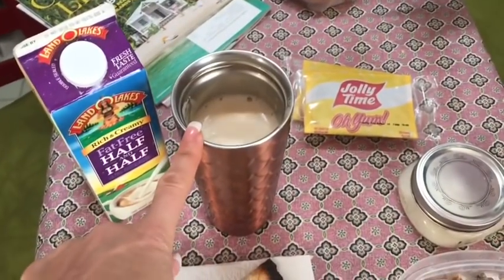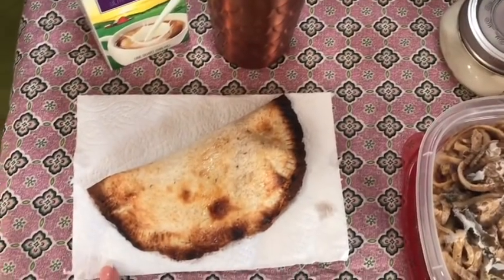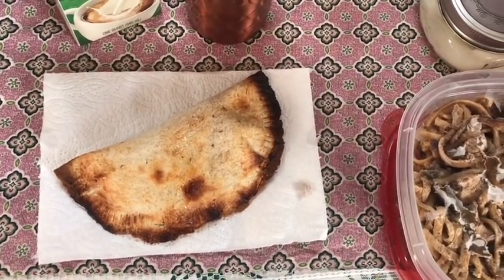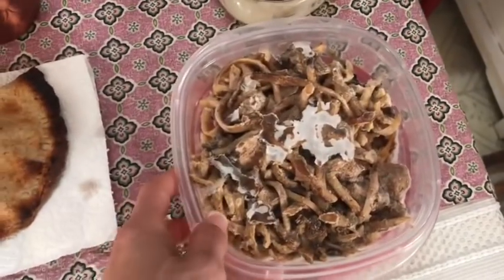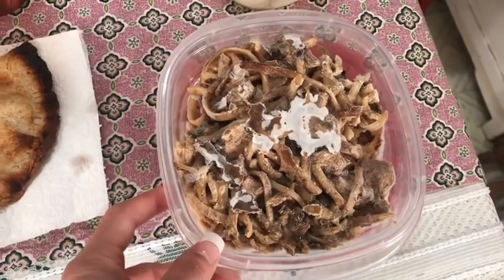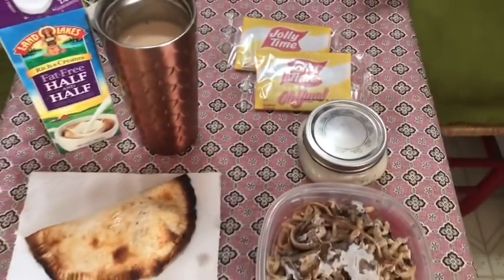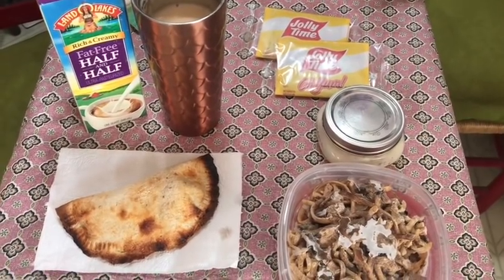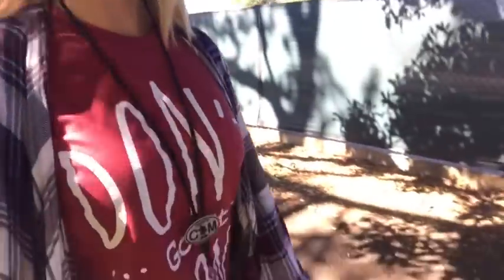What I Ate on WW Freestyle | 1 SP Ole Apple Pie | Movie Night - Venom!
This Ole Apple Pie was SO good, SO easy, and SO low in points! Eating up leftovers for lunch, and dinner was just movie snacks. Hit my steps and came home exhausted from work!

CODE: JULI15

CODE: juli_almanza

To use my code for Boxy Charm, click below!

To use my code to sign up for Ipsy, click below!